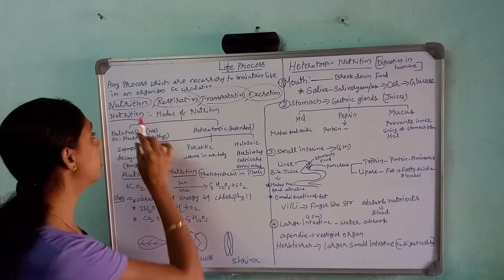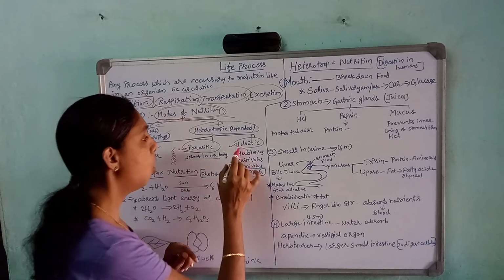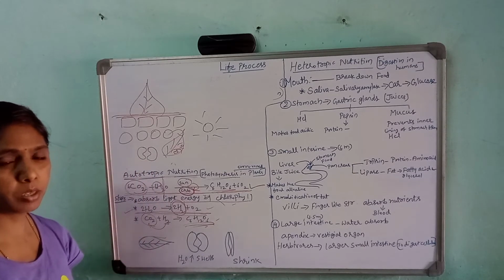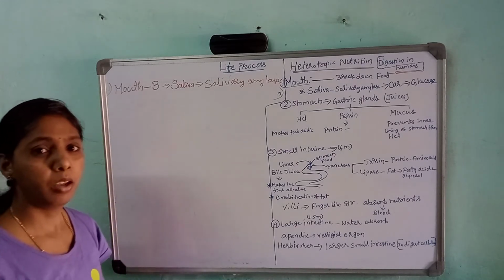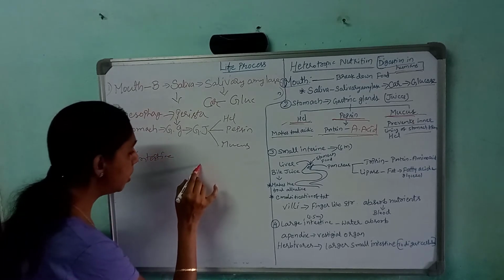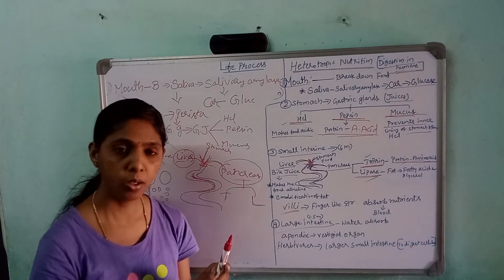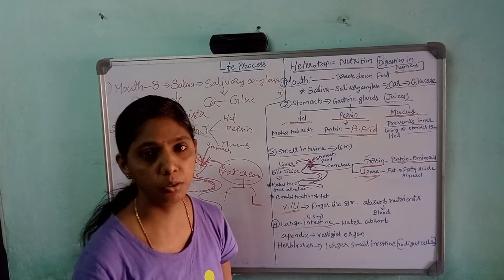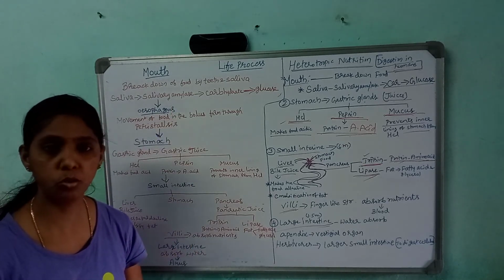Life Processes :- Part -1||Class 10||Explained Completely in English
-BY Roopa TP

Revised Syllabus 2020-21
Reduced Syllabus for 2020-21
Science Reduced Syllabus
Science Reduced Syllabus 2020-21
Science Revised Syllabus 2020-21
Science Reduced Syllabus in Kannada
Science Revised Syllabus in Kannada
Covid 19 Reduced Syllabus
Covid 19 Reduced Syllabus 2020-21
Covid 19 Reduced Syllabus Science 2020-21
10th std Science in Kannada
10th std Science Kannada Medium
Kannada
Kannada Medium
Science Kannada Medium
Science in Kannada